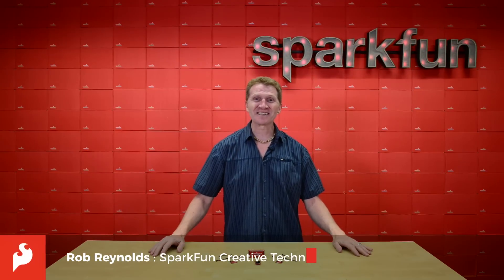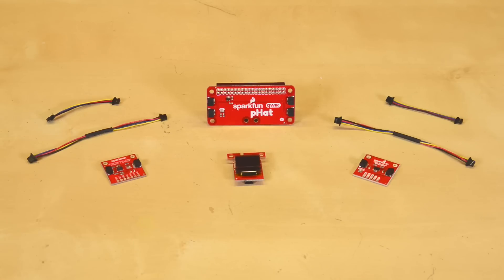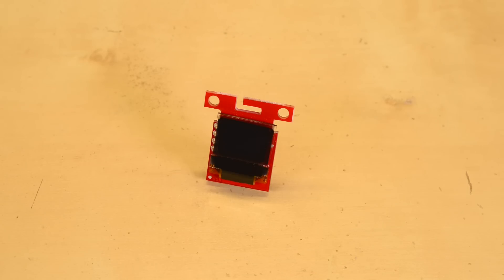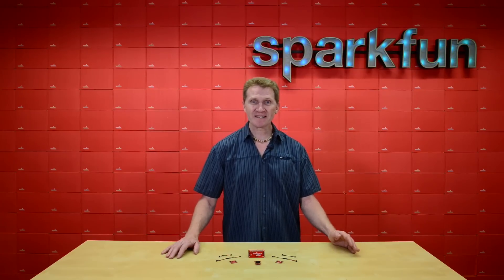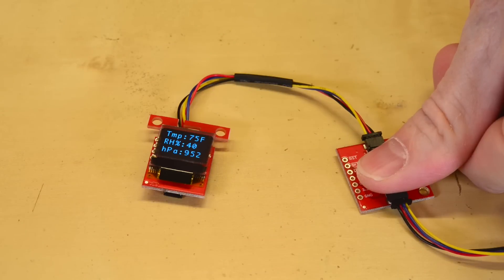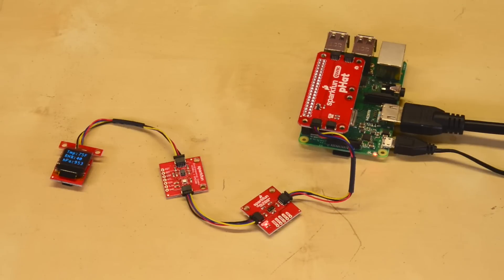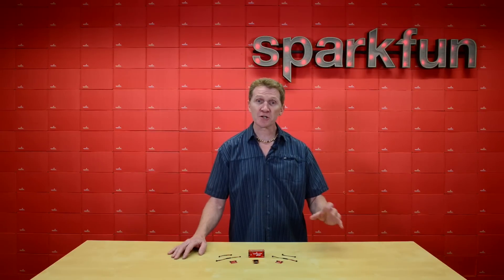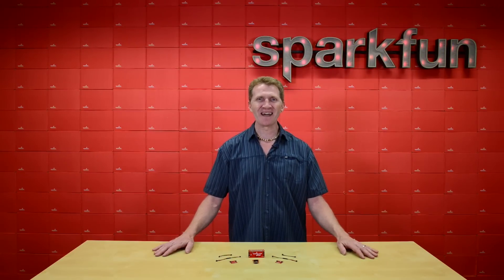Product Showcase: SparkFun Qwiic Kit for Raspberry Pi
Ready to get started with Raspberry Pi and Qwiic? We have everything needed to get you started using Qwiic on your Raspberry Pi. The SparkFun Qwiic Kit for Raspberry Pi includes the Sparkfu Qwiic HAT for Raspberry Pi which adds four Qwiic connectors to your Pi, it also includes a VCNL4040 Proximity Sensor Breakout, Micro OLED Breakout, Environmental Combo breakout, and plenty of Qwiic Cables to connect everything together!

The Qwiic system makes I2C on your Raspberry Pi a breeze. All you need is a Raspberry Pi with 2x20 GPIO header to plug the HAT into. This kit can also be used with the NVIDIA Jetson Nano Developer Kit and Google Coral Development Board since they utilize the same 2x20 GPIO header!

The SparkFun Qwiic connect system is an ecosystem of I2C sensors, actuators, shields and cables that make prototyping faster and less prone to error. All Qwiic-enabled boards use a common 1mm pitch, 4-pin JST connector. This reduces the amount of required PCB space, and polarized connections mean you can’t hook it up wrong.